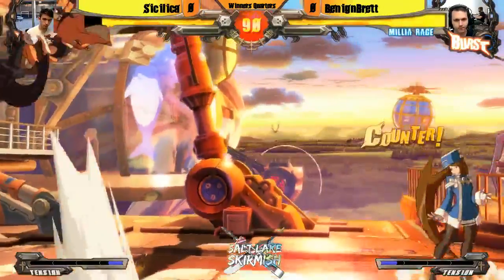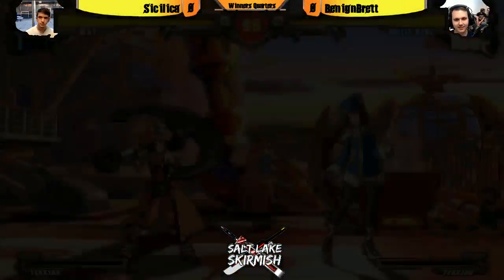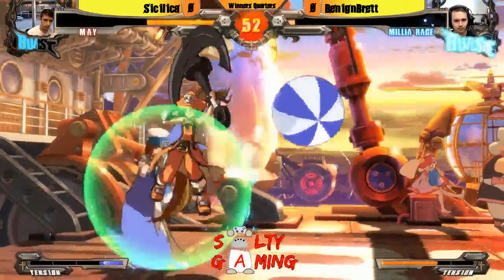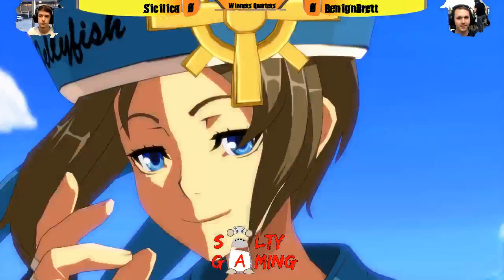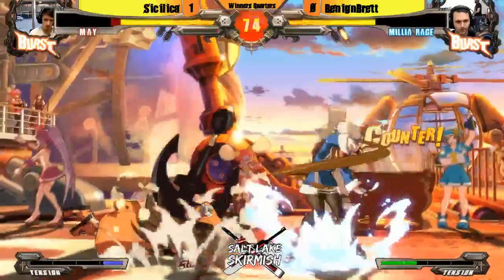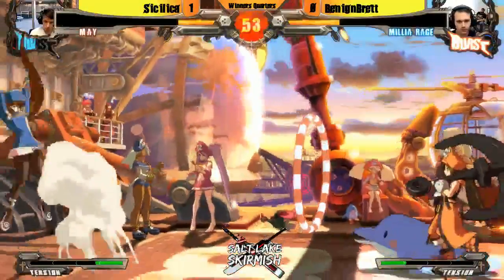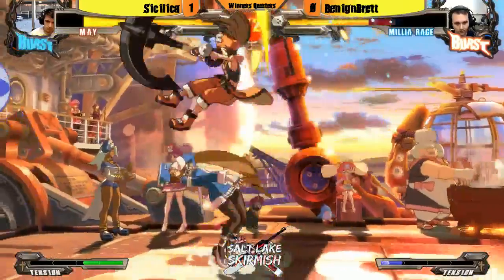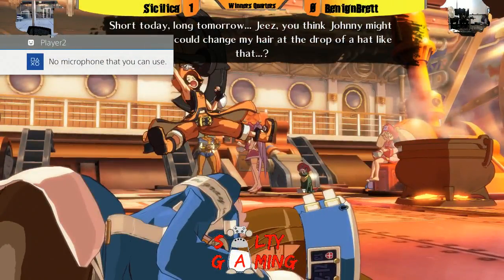[2018-05-19] GGXrd Rev 2 - Sicilica (May) vs BenignBrett (Millia) WQ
Tournament: May 2018 Salt Lake Skirmish
Date: 05/19/2018
Location: University of Utah, Salt Lake City UT
Game: Guilty Gear Xrd Rev 2